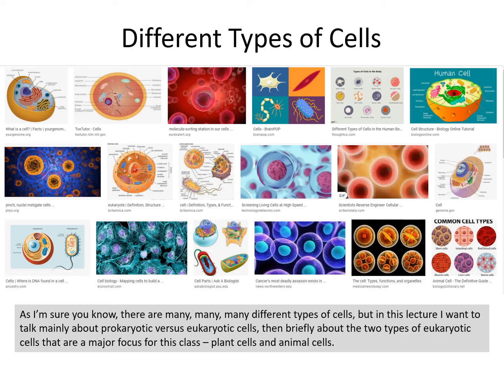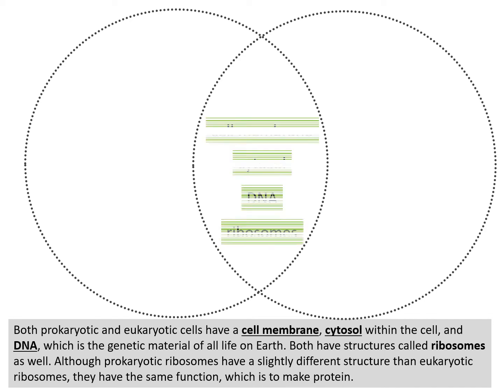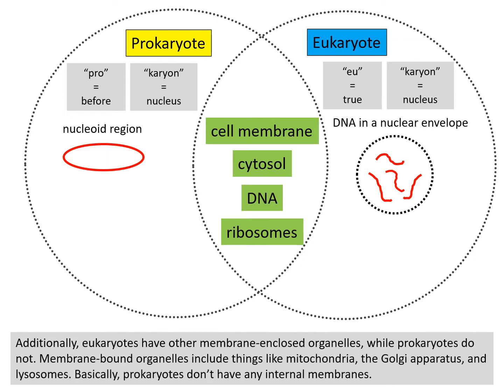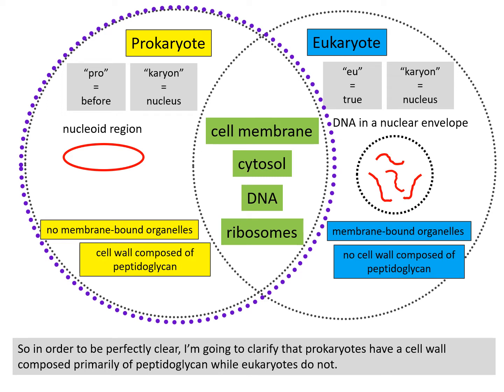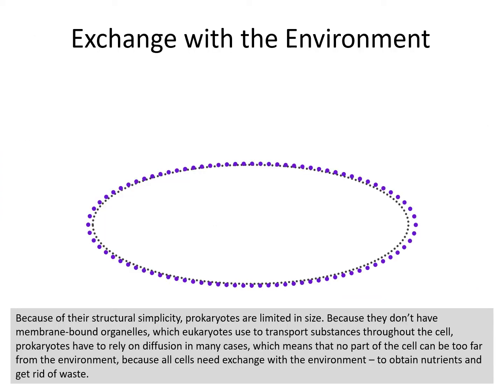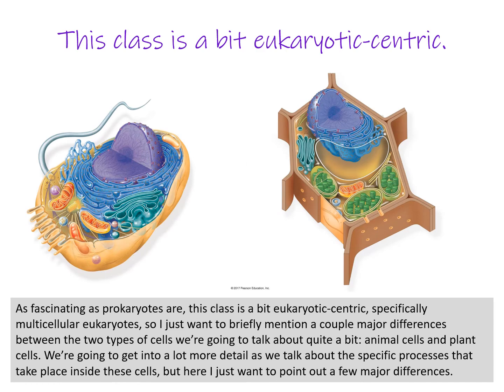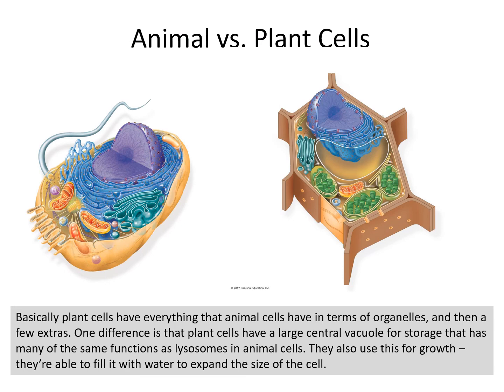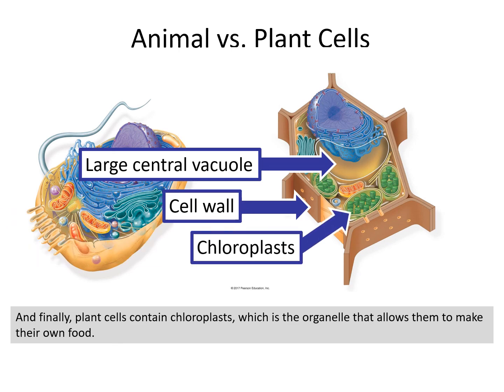Cell Diversity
An explanation of the basic differences between prokaryotic and eukaryotic cells, as well as animal cells versus plant cells